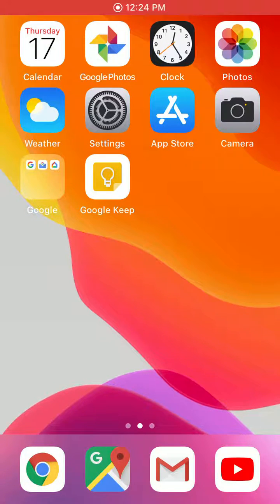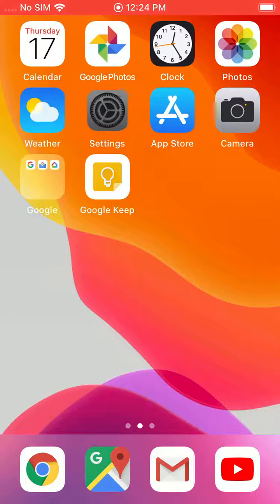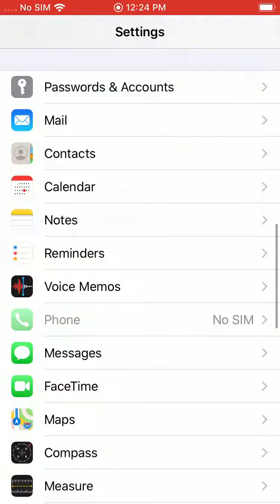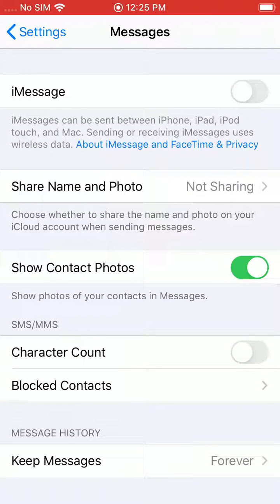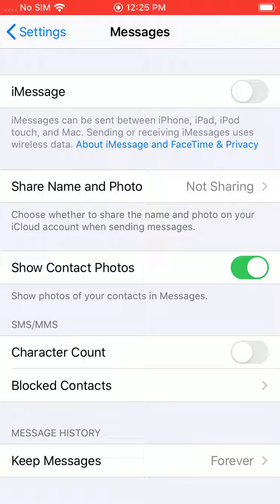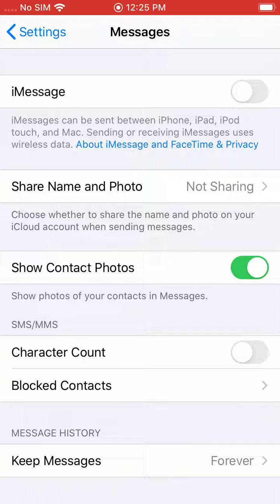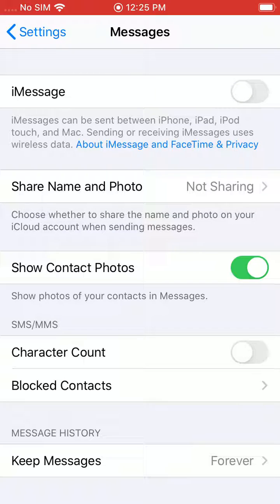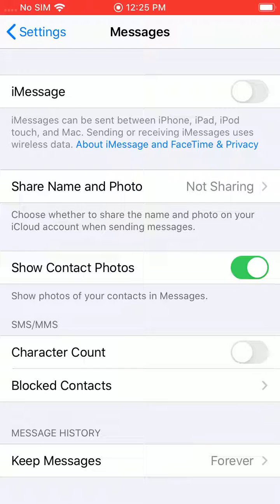iPhone: How to turn off iMessage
How/why to turn off iMessage on an iPhone.